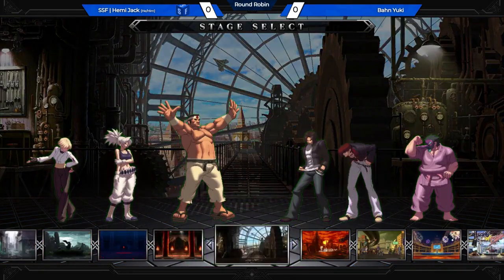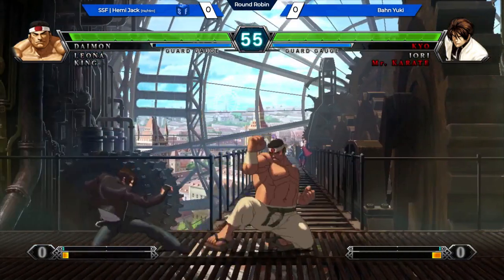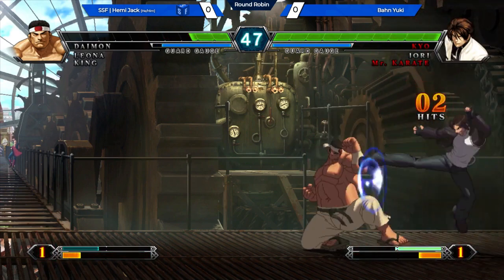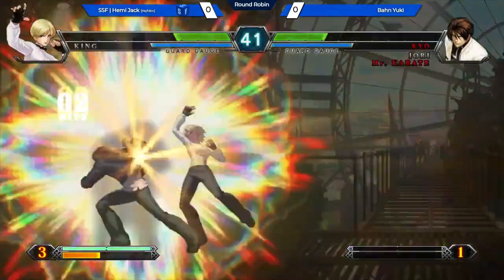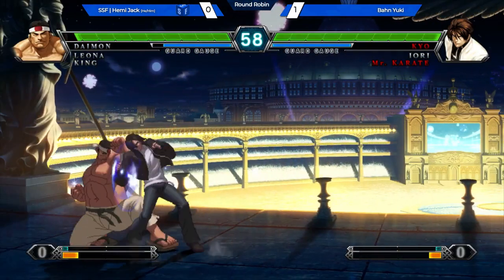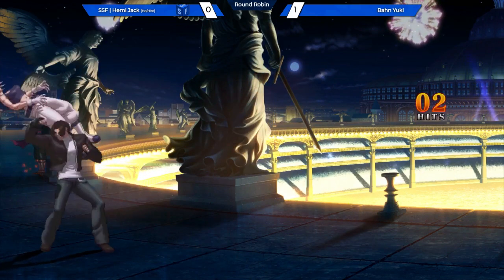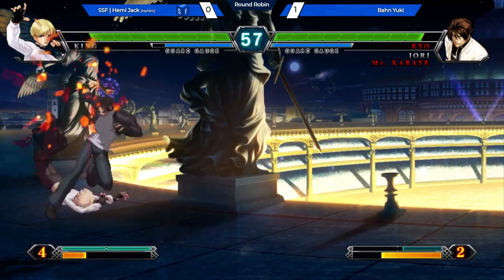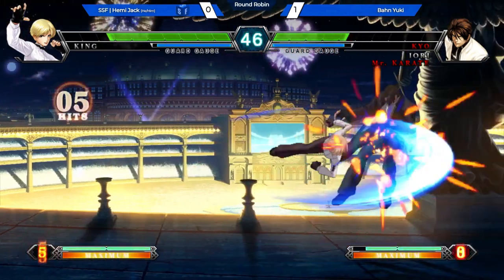[12/10/23] kofxiii RR: SSF | Hemi Jack VS Bahn Yuki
We're team SSF and we host the Super Salem Fighters: weekly Smash & FGC tournaments in Salem, Oregon!